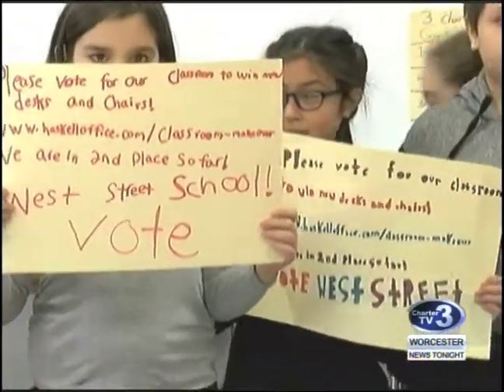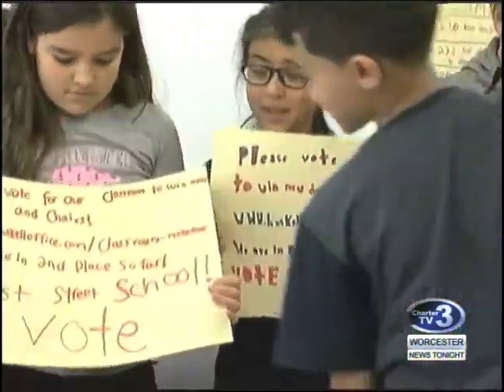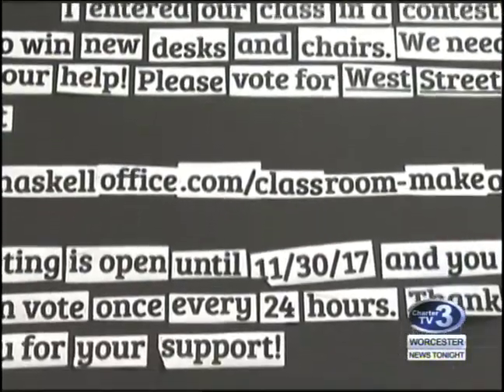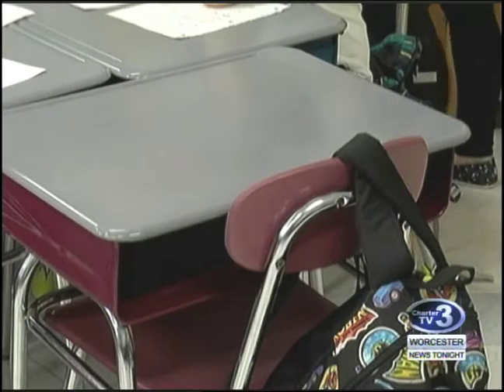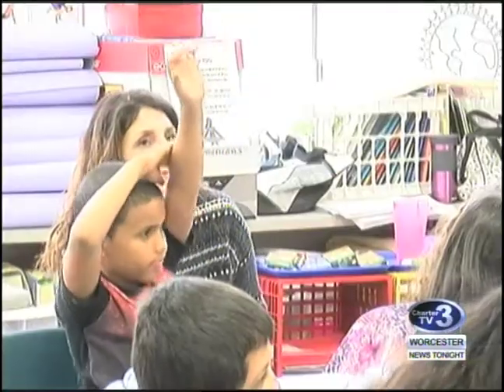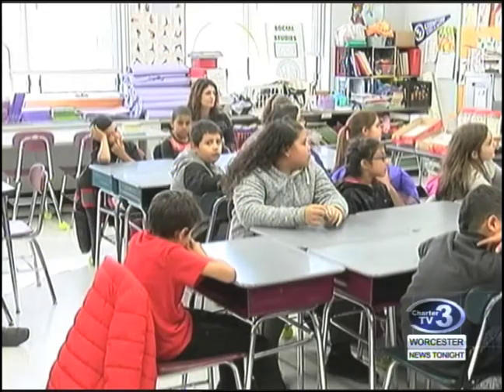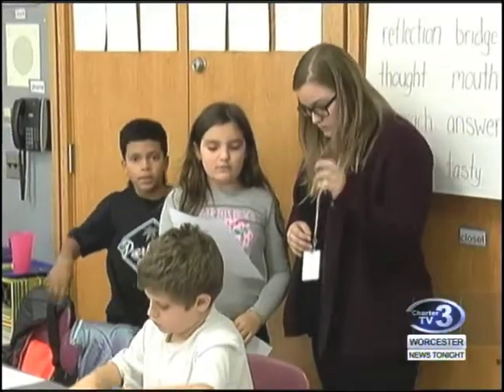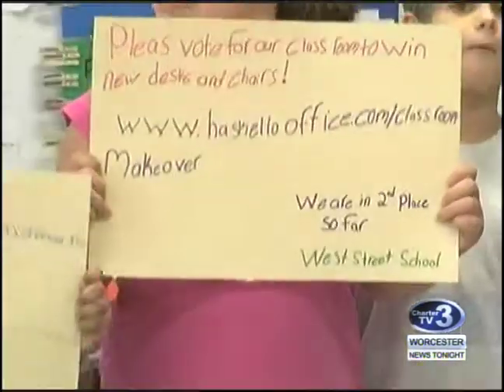WNT Southbridge School Makeover Contest - November 17th, 2017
Brittany Schaefer reports- An elementary school in Southbridge is a finalist in a national competition to win a new classroom.